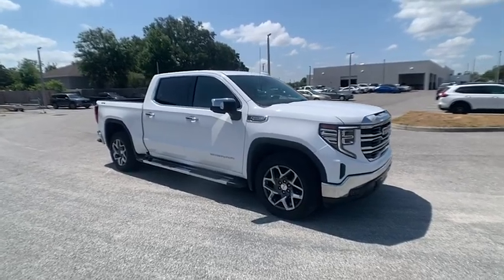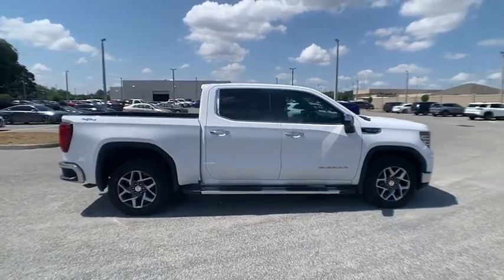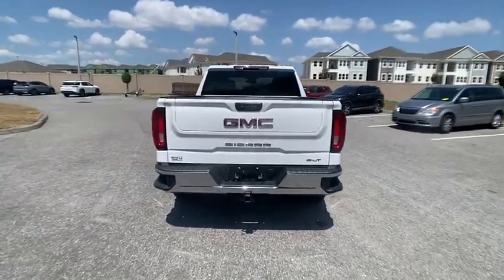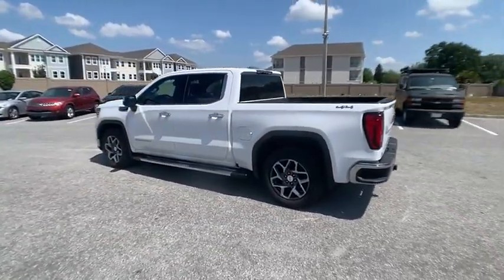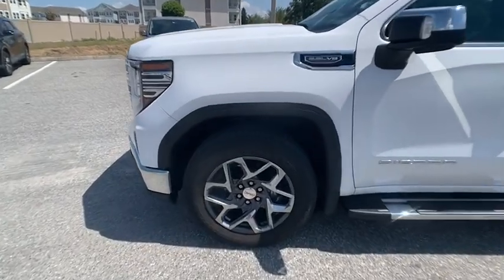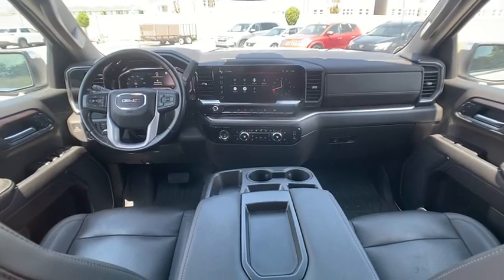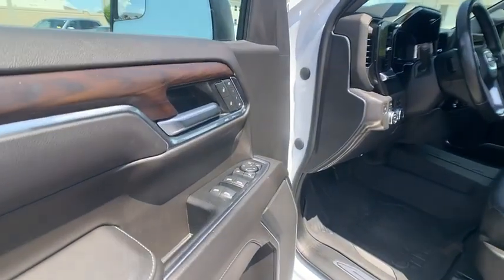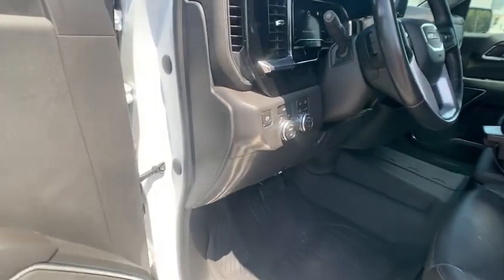2022 GMC Sierra 1500 Winter Haven Honda FL NG559084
2022 GMC Sierra 1500 SLT

100,000 MILE WARRANTY AVAILABLE!! SLT PKG!! LEATHER!! 13.4 INCH GMC PREMIUM INFOTAINMENT SYSTEM!! WIRELESS APPLE CARPLAY AND ANDROID AUTO W/NAVIGATION!! DRIVER ASSIST SAFETY PKG!! EMERGENCY COLLISION AVOIDANCE SYSTEM!! LANE KEEP ASSIST!! HD REAR VISION CAMERA!! PERFECT ONE OWNER CARFAX!! HEATED STEERING WHEEL!! PARK ASSIST!! XM RADIO!! 4WD!! BLUETOOTH!! JUST SERVICED!! 5 TIME CARFAX DEALER OF THE YEAR!! NO PAYMENTS FOR UP TO 3 MONTHS!! PRICED TO SELL TODAY!! WE WILL EARN YOUR BUSINESS!!CALL OR EMAIL TODAY TO CONFIRM AVAILABILITY!!** Contactless Purchase**, ** Free Home Drop-off **, ** Private Dealership Appointments **, ** Virtual Appointments ** , ** Custom Online Financing **.